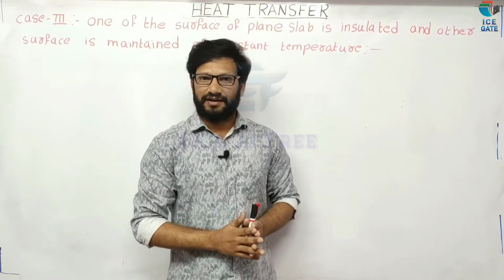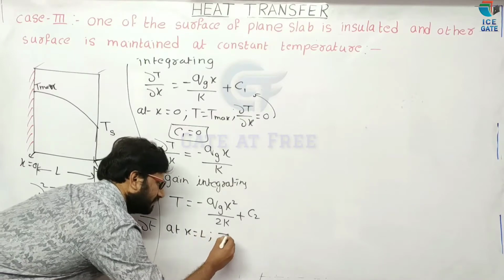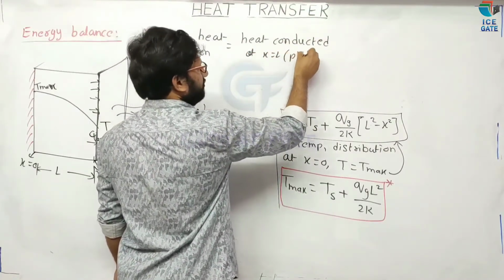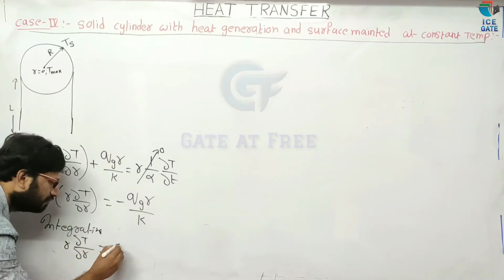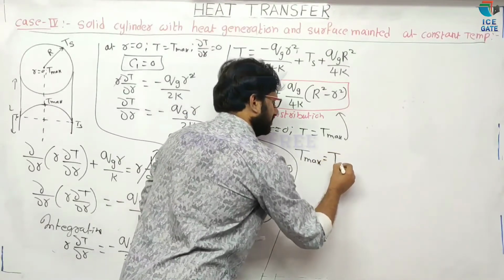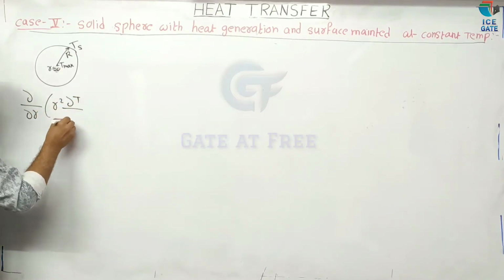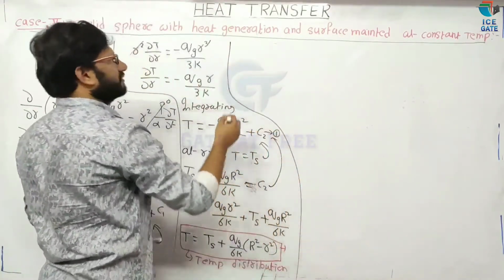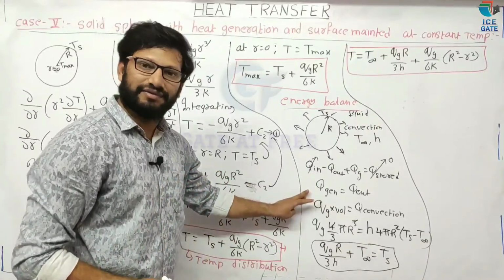Conduction with Heat Generation part 2 for GATE || ESE || PSU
This video explained about Conduction with Heat Generation equations for plane slab, cylinder, sphere
ICE (Institute For Competitive Exams) offers GATE online classes and online test series.